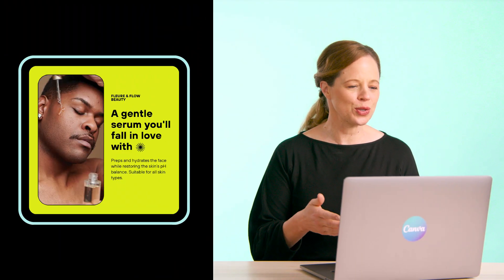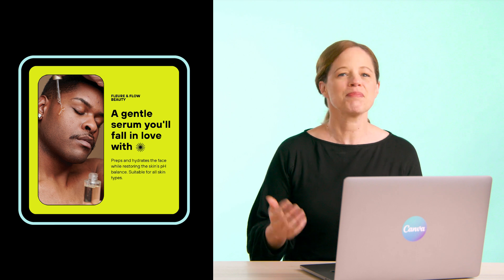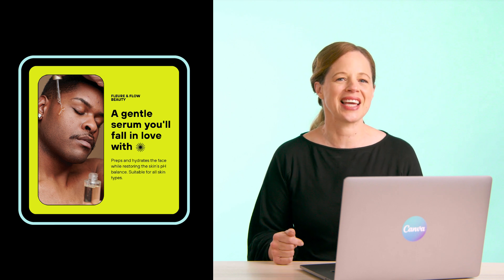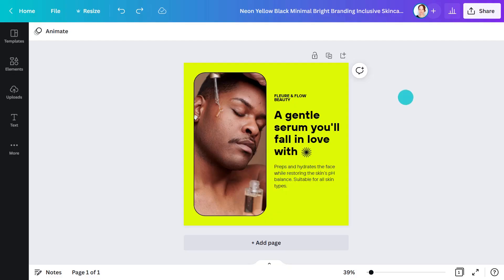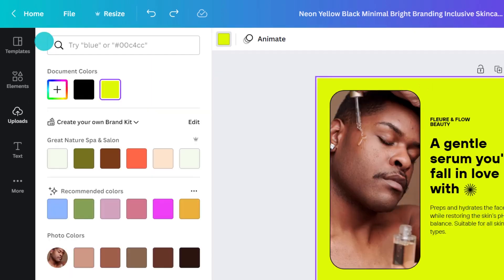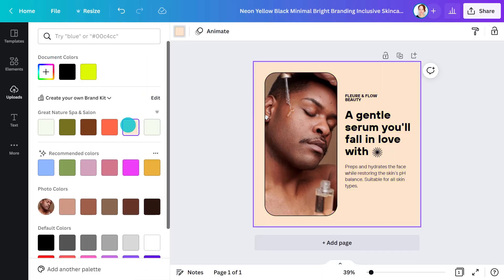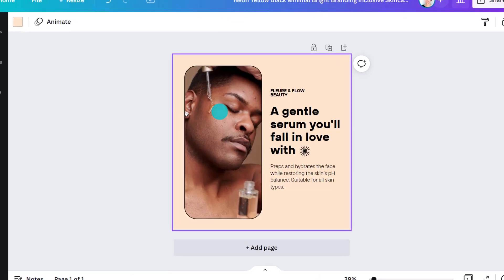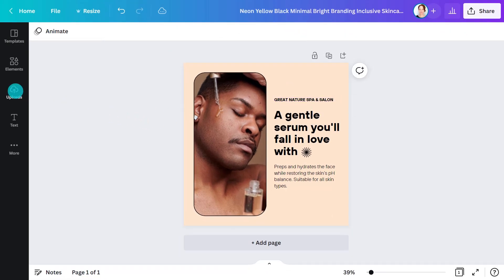What is template design? | Designing Templates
Template design empowers everyone to design by giving them a great starting point that they can easily edit and use for their own needs. There is so much potential in designing templates for a marketplace and Canva is the best tool for this. Learn the important steps in creating successful, user-friendly templates.

► What is template design?
► The difference between graphic design projects and template design
► The process of creating successful templates

In the next episode of Designing Templates, we'll look at an important step in getting started with template design: knowing your audience and their needs.